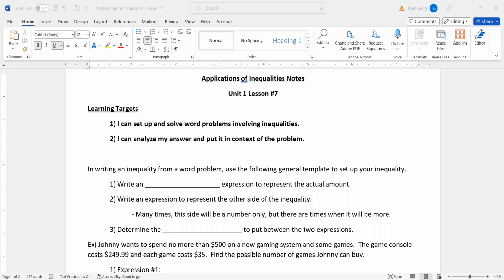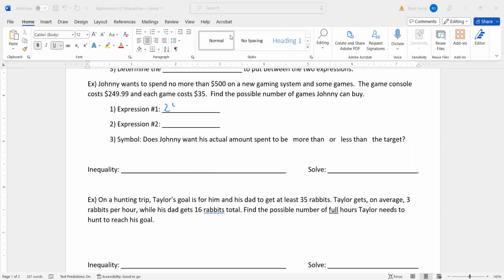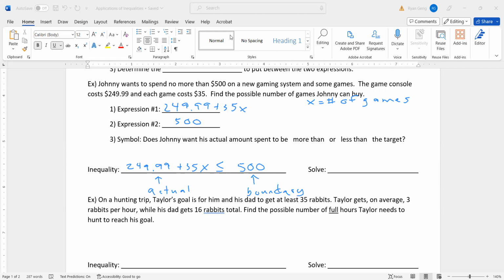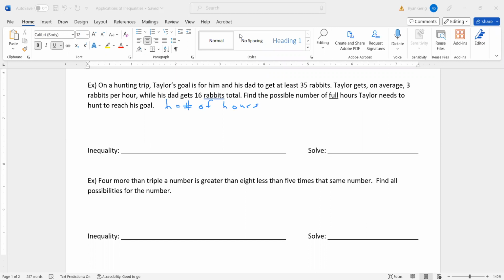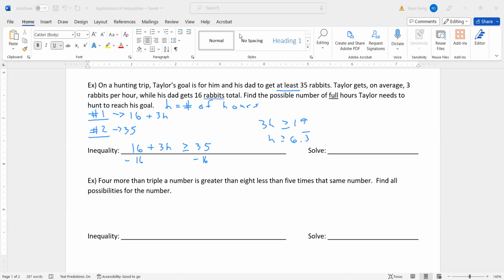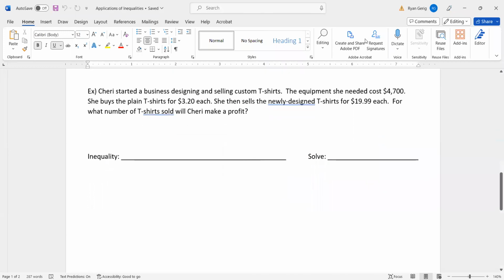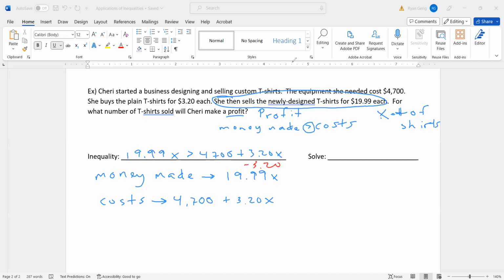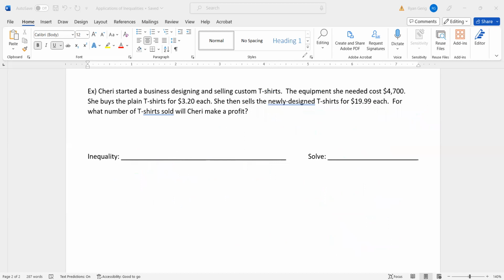Applications of Inequalities NEW